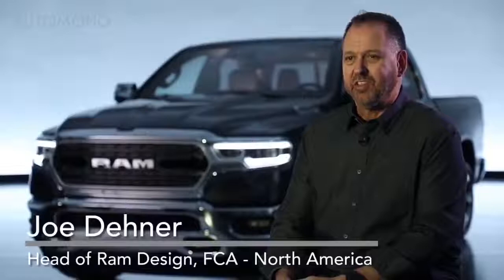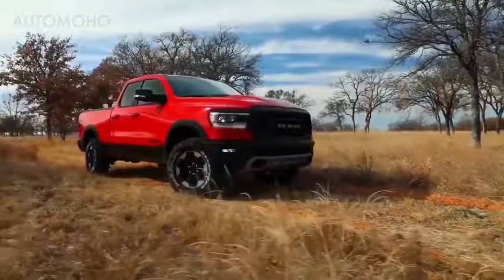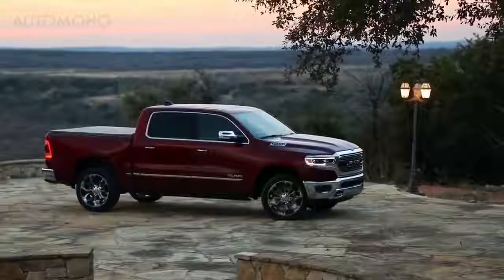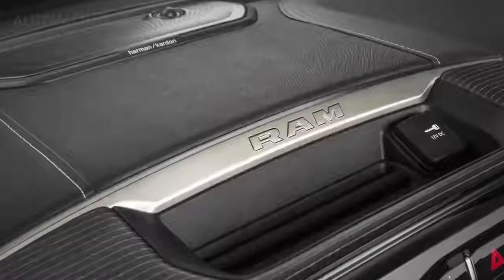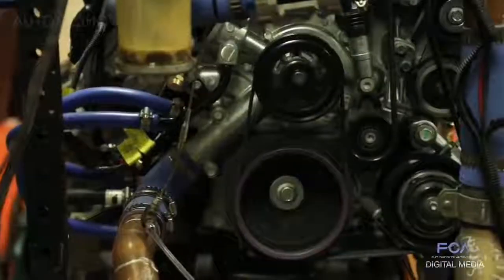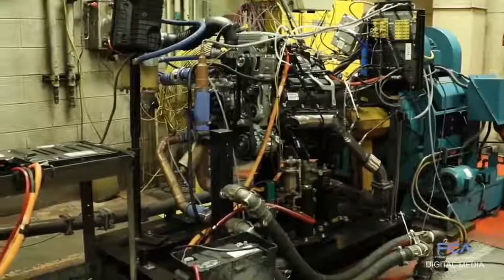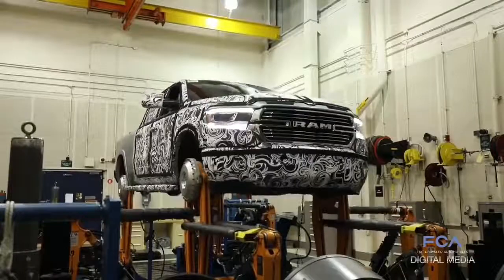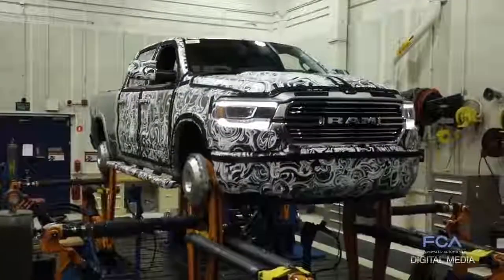★ NEW 2019 Dodge Ram 1500 REVIEW - TESLA SCREEN INTERIOR - AMAZING ║ Car Crash Compilation